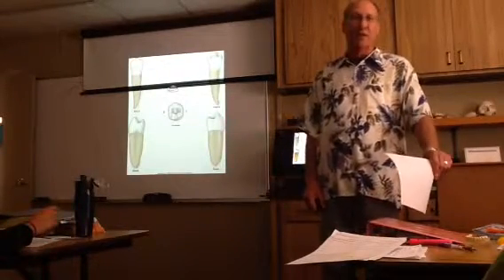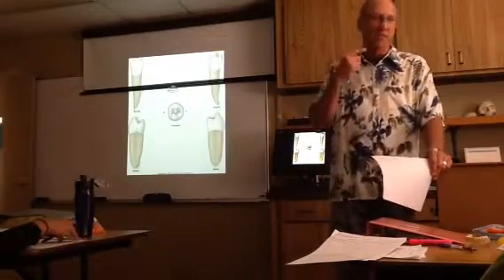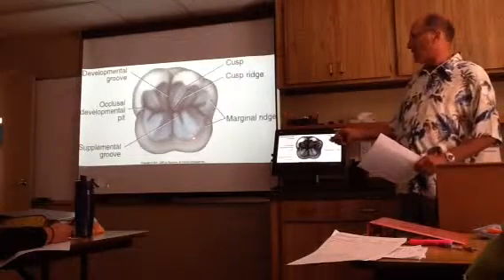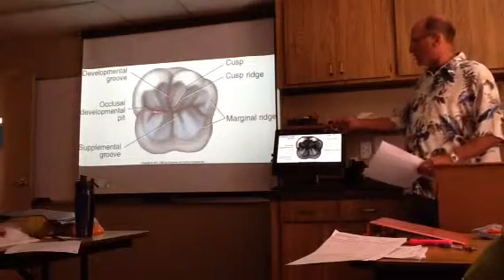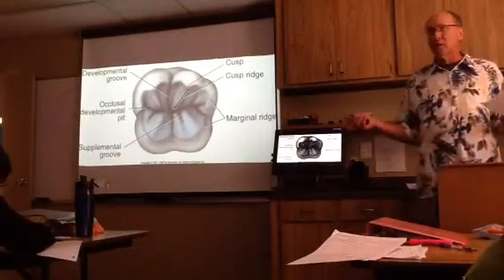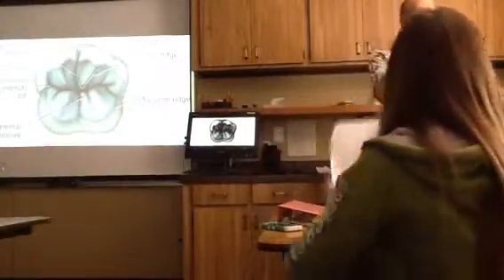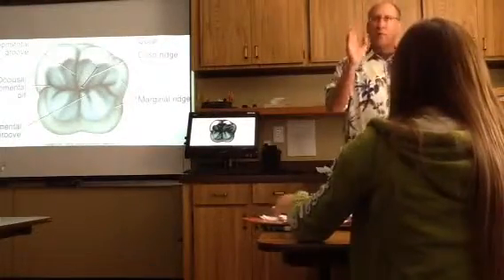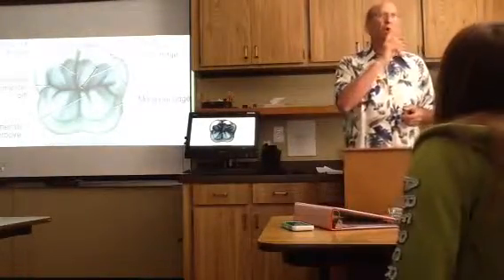Oral bio exam 2 part 4